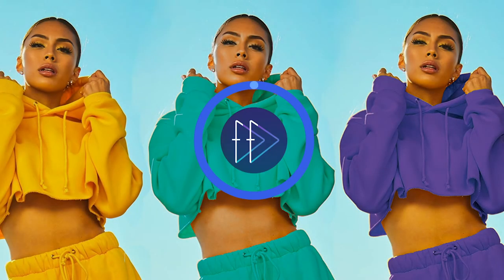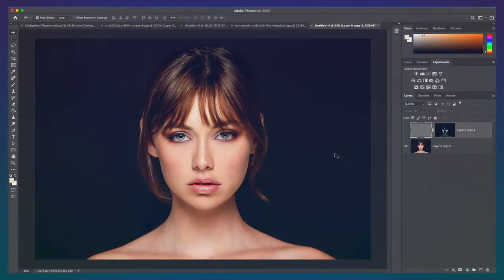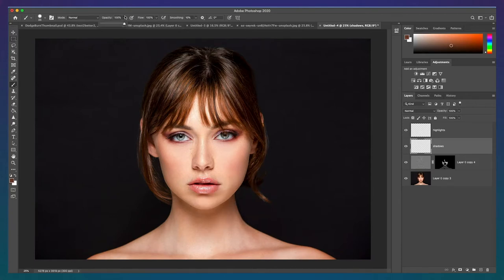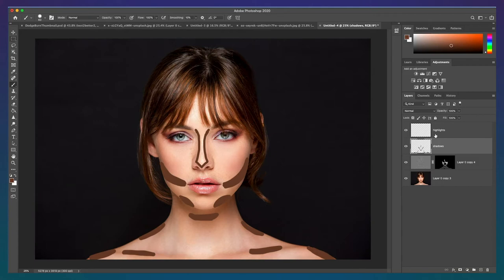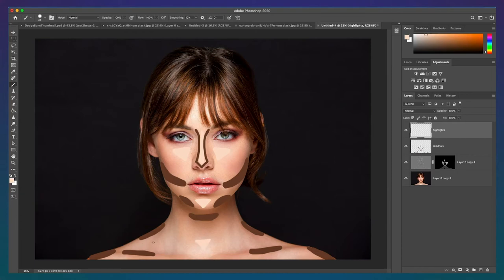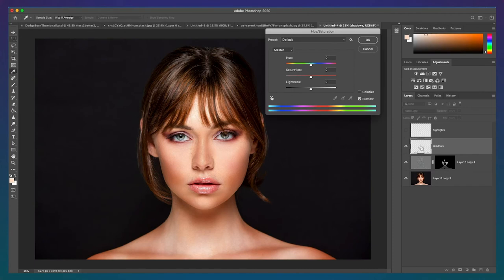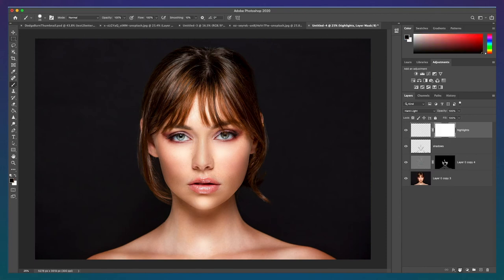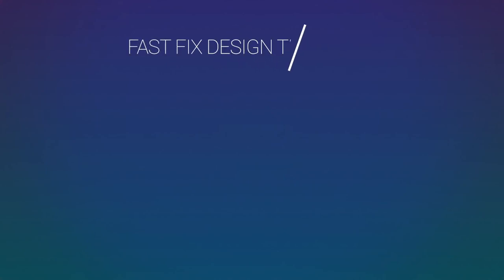EASY CONTOUR HACK | How to Add Contour Makeup to Portraits in Photoshop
How to Contour Makeup to Portraits in Photoshop⋙ EASY CONTOUR HACK

In this Photoshop tutorial, I will show you an easy hack to contour makeup in Photoshop. Adding a contour both enhances the structure and adds dramatic shape to the face. The key to this hack is good blending!